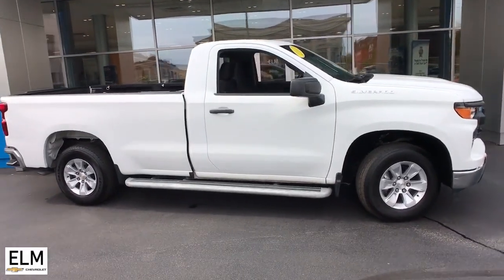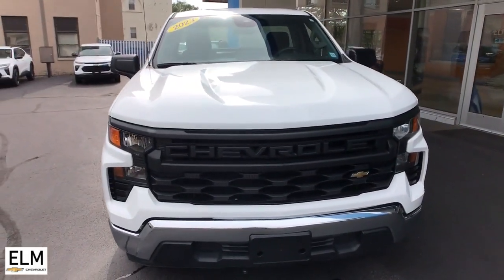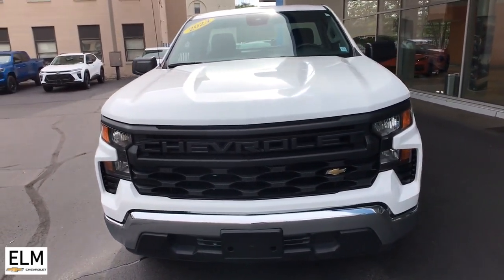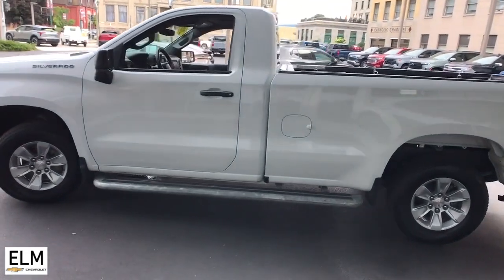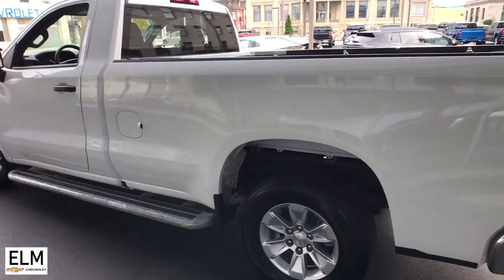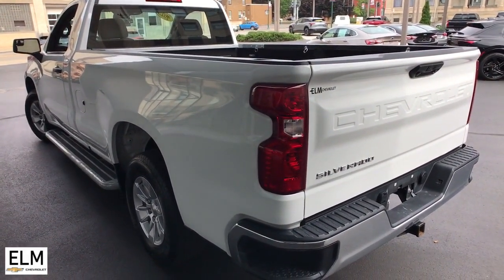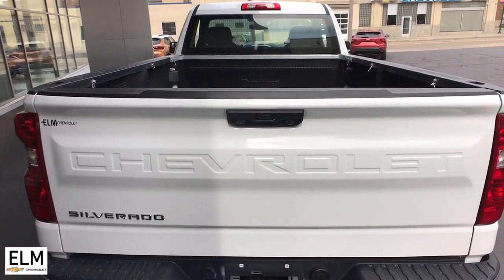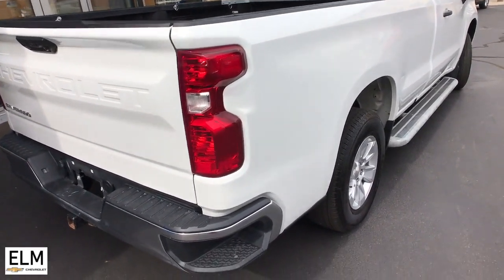2023 Chevrolet Silverado_1500 WT NY Elmira, Ithaca, Walkins Glen, Corning, Sayre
Pre-Owned 2023 Chevrolet Silverado_1500 WT available at Elm Chevrolet located in 301 E Church St, Elmira, NY, 14901. Servicing the Elmira, Ithaca, Walkins Glen, Corning, Sayre area.
Please mention the stock P24-351A when you contact the dealership for this vehicle.

Enjoy the view of this   2023  Chevrolet Silverado_1500.  The Silverado 15 Hundred is the full-size pickup that  blends a spacious, quiet cabin, technology that keeps you connected, smooth handling, and the toughness you need for all your projects. These are just some of the great options this vehicle comes with: Apple Carplay®/Android Auto®, Pre-Collision System, Intelligent Auto on/off High Beams, Keyless Entry, Lane Keeping Assist, Satellite Radio, Heated Mirrors, Premium Sound System, Alarm, Electronic Stability Control. Powerful versatility meets comfortable convenience in the Silverado 15 hundred. Come in and drive it.